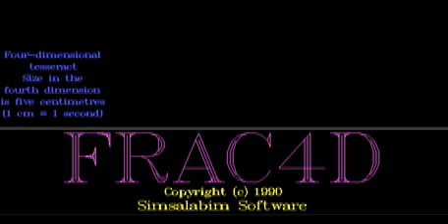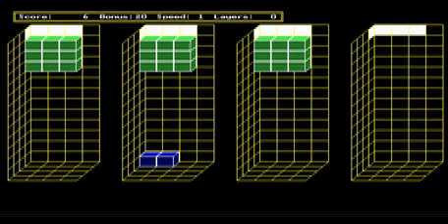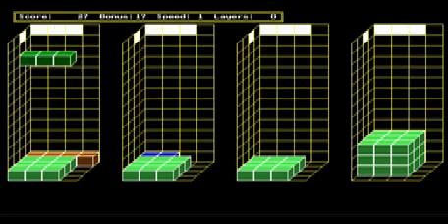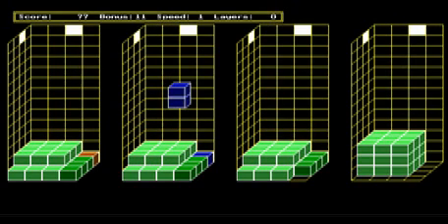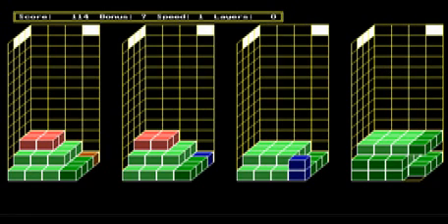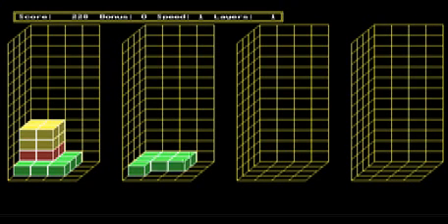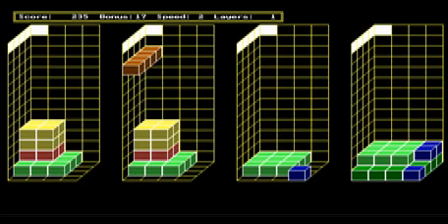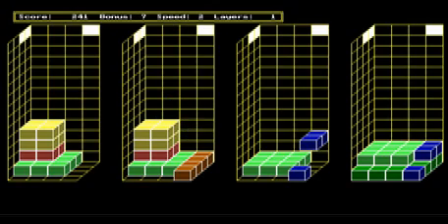Frac4D - Tetris in 4 dimensions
Four-dimensional version of Tetris.